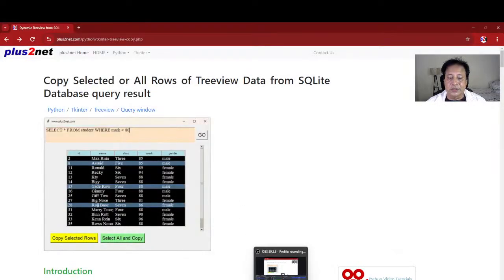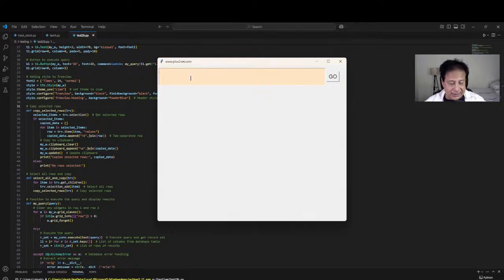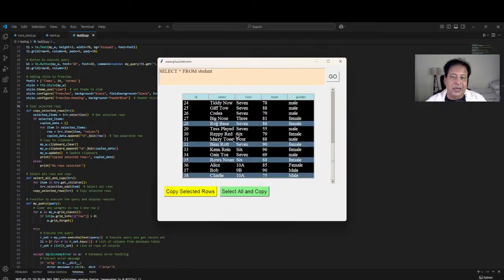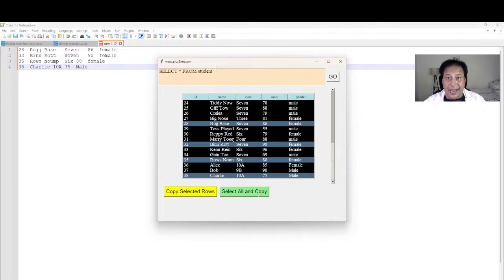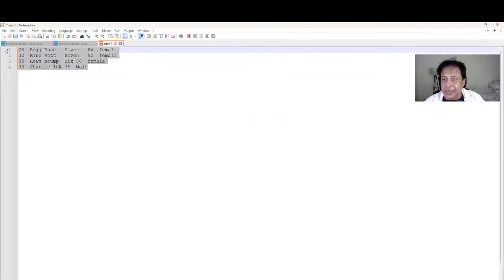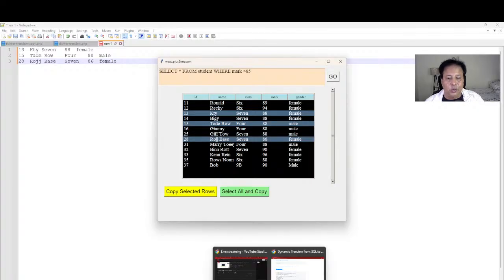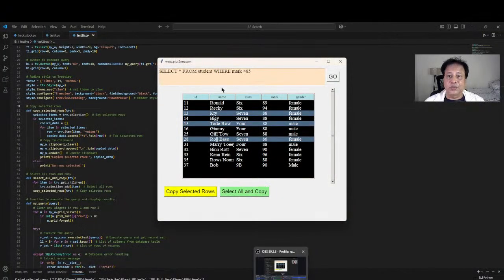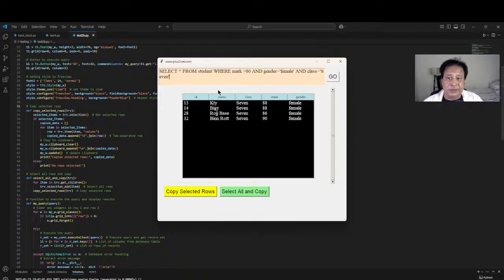Dynamic Treeview from SQLite table with Copy selected rows or all rows in Tkinter